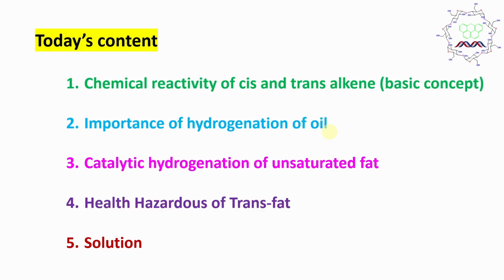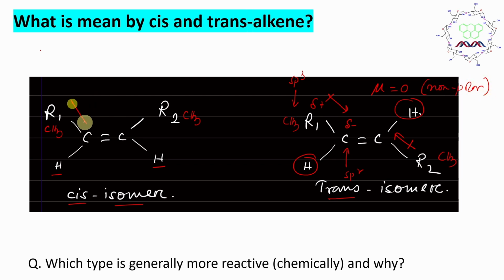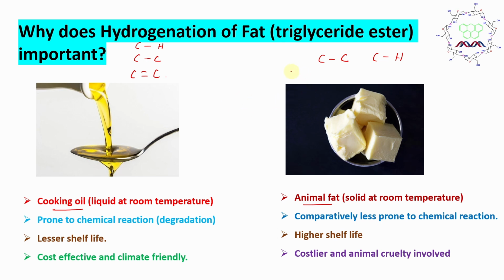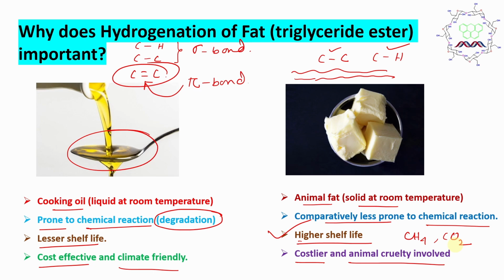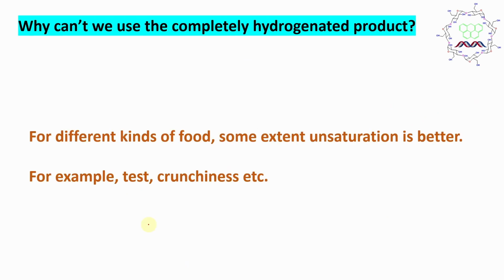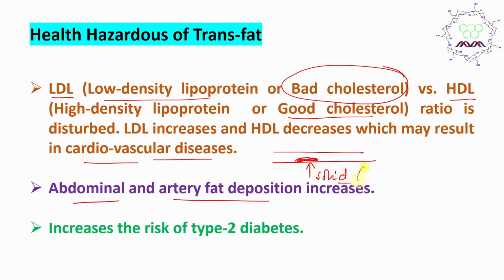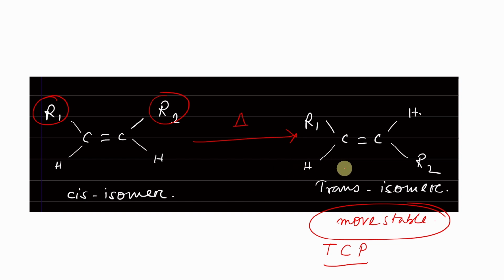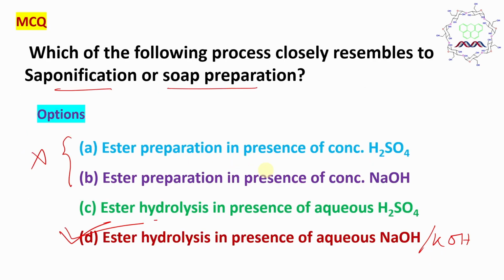Why trans-fat (ester) is more dangerous than cis-fat: basic undestanding by Dr. Tanmoy Biswas (Ph.D)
For "Maleic acid ester to fumaric acid ester (cis-alkene to trans alkene) conversion by catalytic amine." please click on the link "

For "(L: 482) Raney Nickel (Ni-H2): Preparation, porosity, reducing agent and hydrogenation catalyst." please click on the link "

For "Pd/C Hydrogenation vs. dehydrogenation by Dr. Tanmoy Biswas (Chemistry : The Mystery of Molecules)." please click on the link "

For "Why trans-fat (ester) is more dangerous than cis-fat: basic undestanding by Dr. Tanmoy Biswas (Ph.D)" please click on the link "